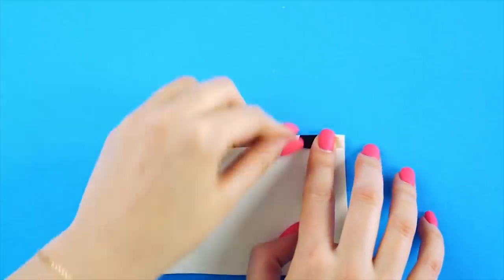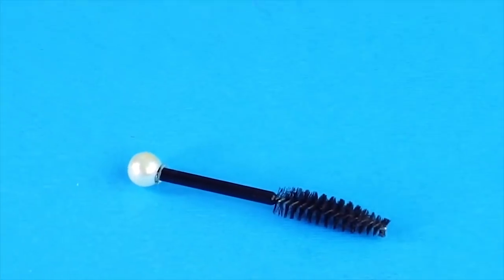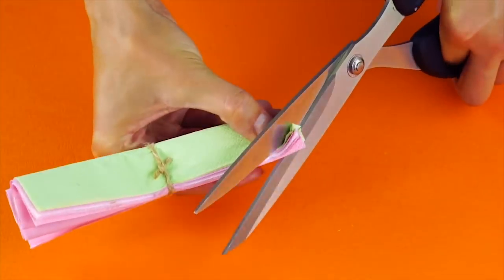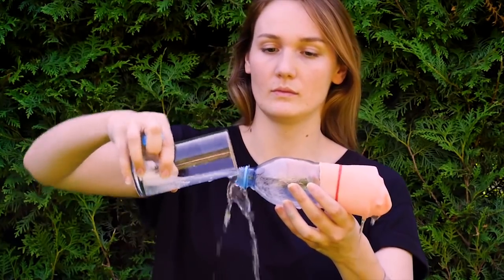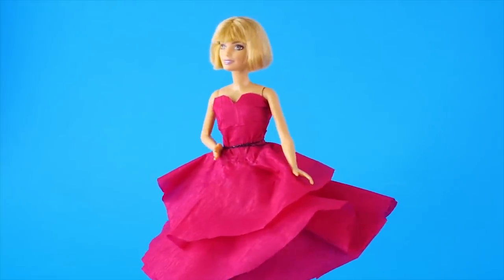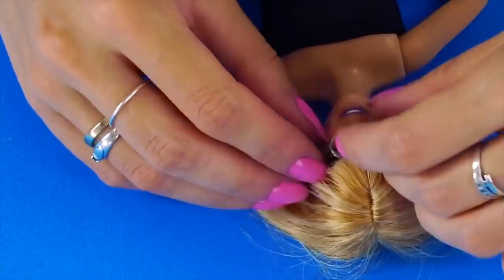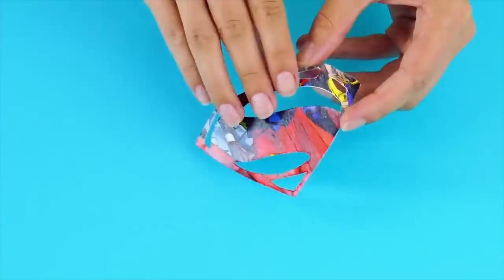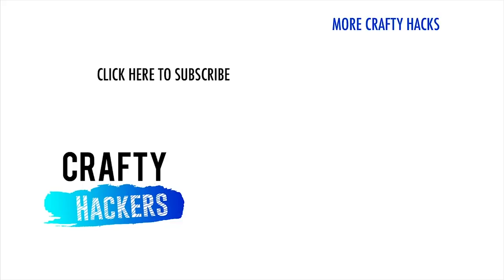20 AWESOME DIY ACCESSORIES FOR YOUR TOYS!!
10 GENIUS RECYCLED CRAFTS IDEAS TO TRANSFORM REGULAR OBJECTS TO TOYS | COMPILATION